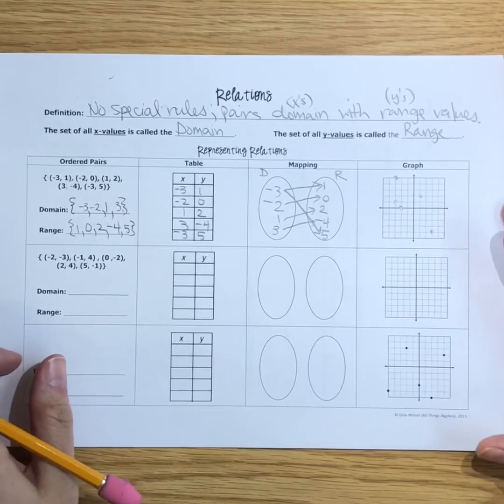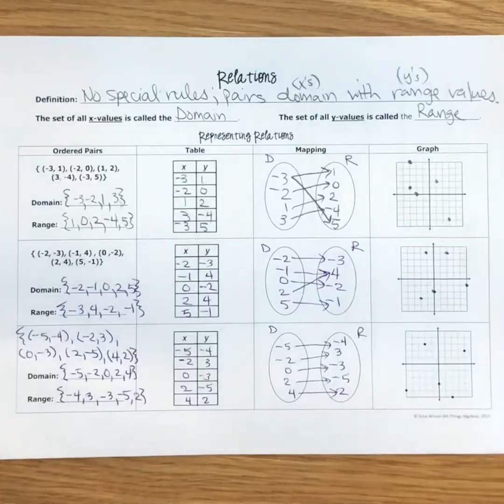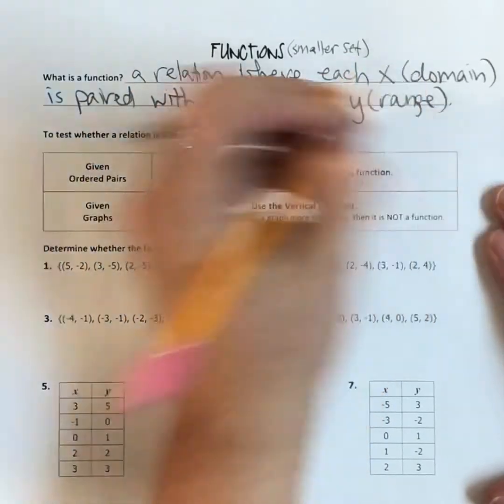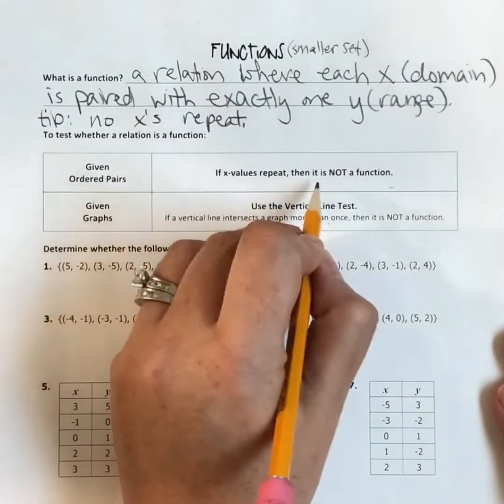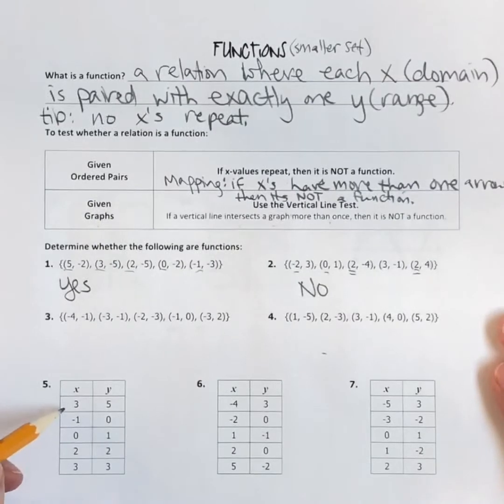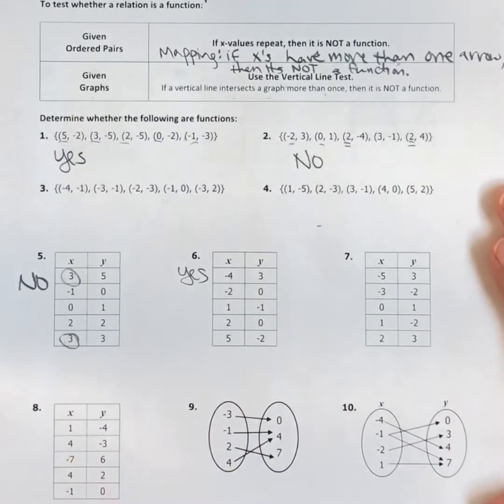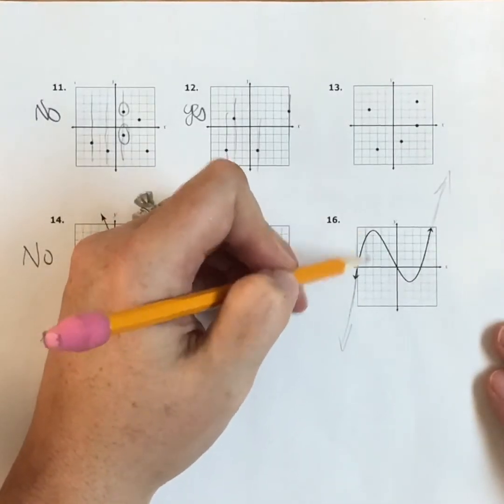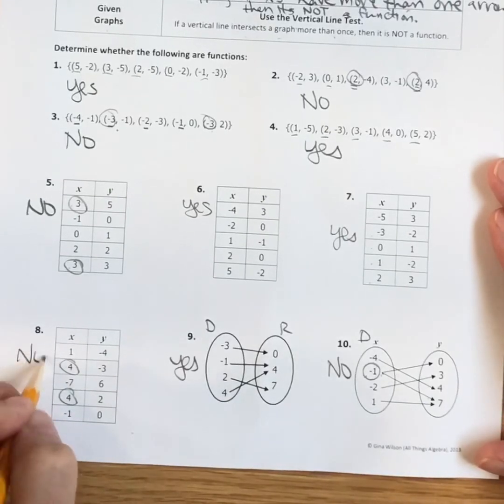Alg1: Relations & Functions